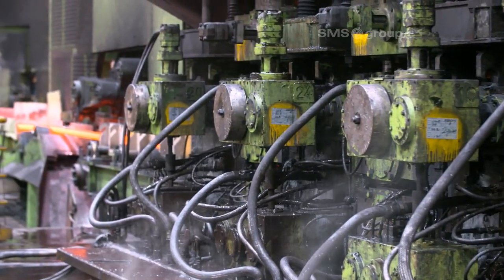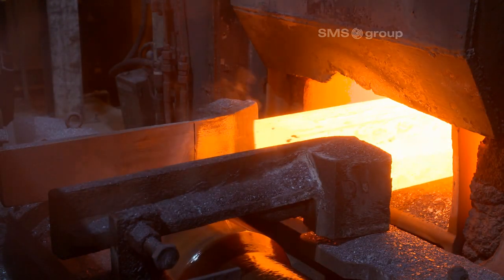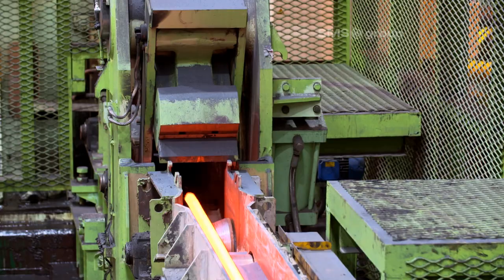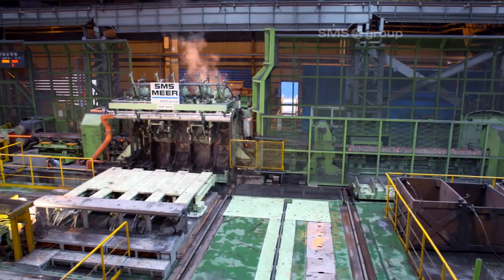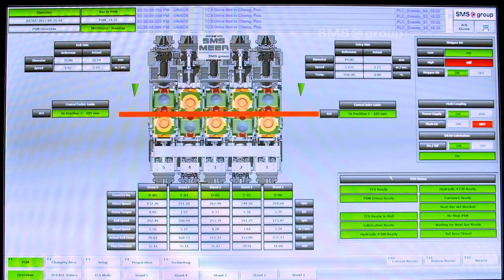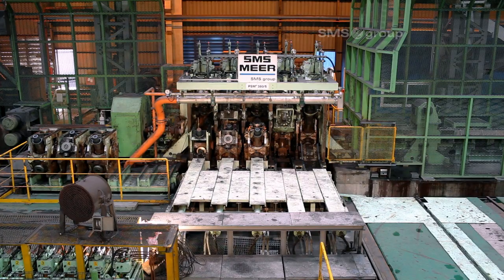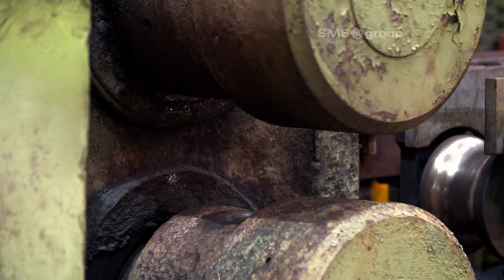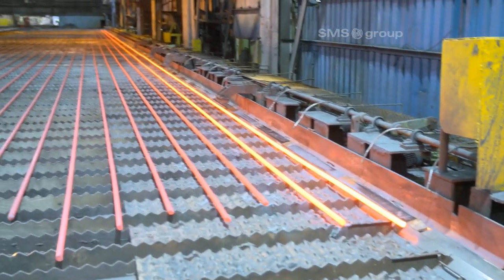SMS group - Hot rolling - The modernized bar mill at Hyundai Steel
The 3-roll precision sizing mill will be used to roll purely SBQ grades in the diameter range from 25 to 83 millimeters. Supplemented by the PSM® (Precision Sizing Mill), Hyundai Steel can now cost-effectively roll any steel grades even in very small lots of different sizes. The hydraulic adjustment is controlled by the TCS (Technological Control System) and allows adjustment under load.